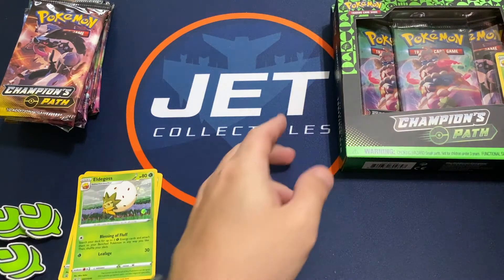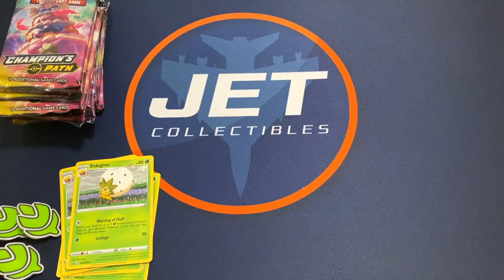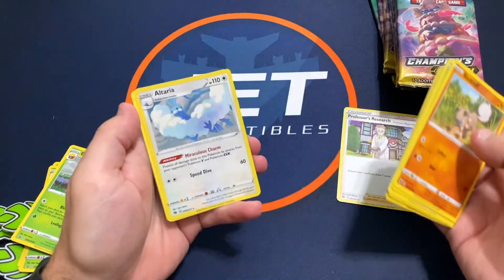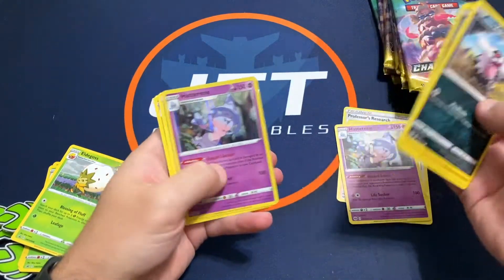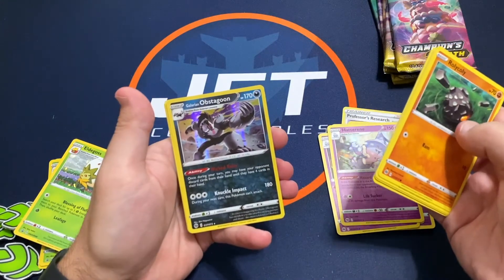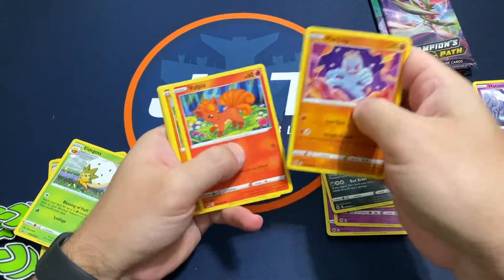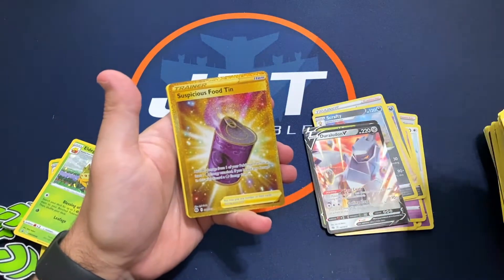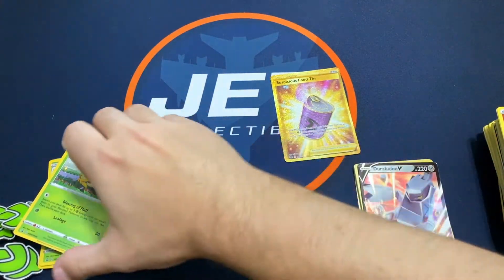Pokemon Champion's Path 4 Turffield Gym Pin Collection Retail Break with Secret Rare!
I hope you enjoy my Pokemon Champion's Path 4 Turffield Gym Pin Collection Retail Break! I was able to find some Champion's Path on release week at a couple of Walmarts. I really enjoyed opening these! I was excited to pull a secret rare even if it wasn't Charizard!